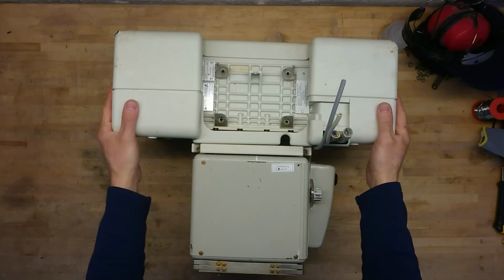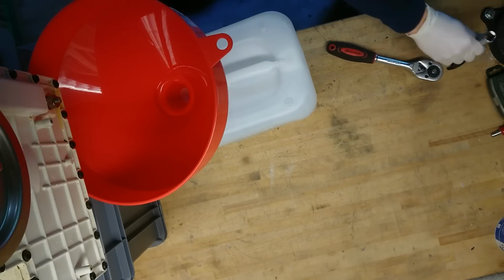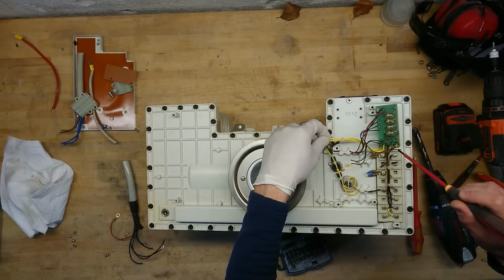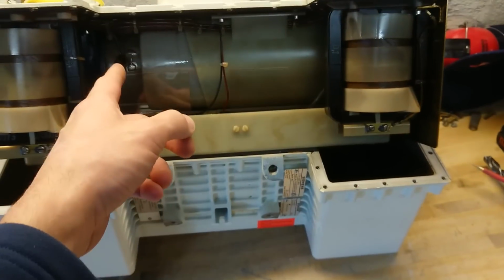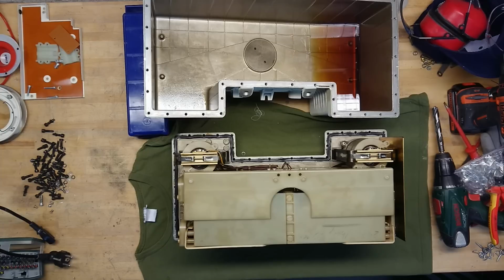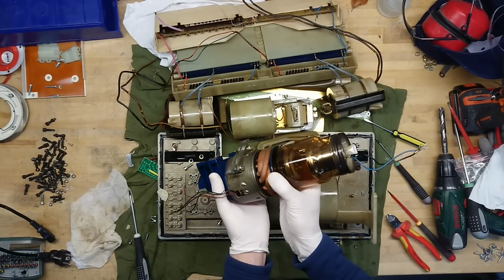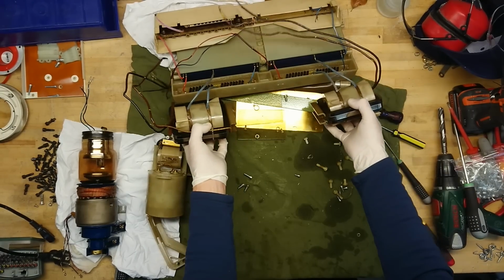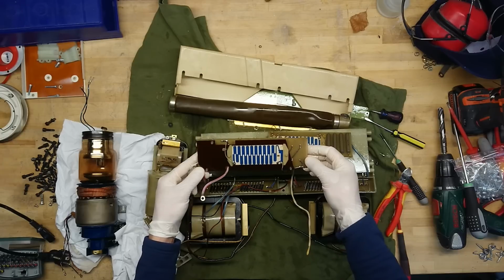Siemens Polyphos 30, XRAY 125kV Head Teardown (Part 1 of 3)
Teardown of the Siemens Polyphos 30 X-ray head which contains step-up transformers, voltage multipliers and a rotating plate x-ray tube and a lot of oil!

• BTC (0.0001 minimum): 3FtSz4svHxLYw4BNHWetSm65yajUZNb8CY
• ETH (0.05 minimum): 0x911d11766d3ab8efc829eb5f218f3b83dba12efa
• LTC (0.01 minimum): LLbTw63Mks4CmeWmkt2jChJfvrWHheH8T7
• DOGE (no minimum): DMRRa8uRH19tYWZ9GVHijpZYgRTecNVLFo
• SHIB (400 minimum): 0x8c1ed98c6c842467d782d2f865ed6d7adb8dfb4b